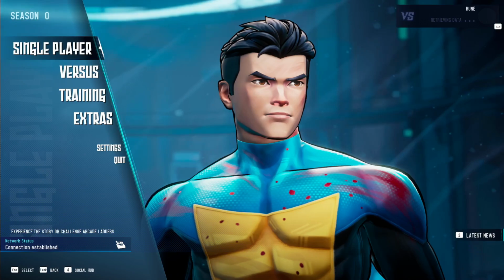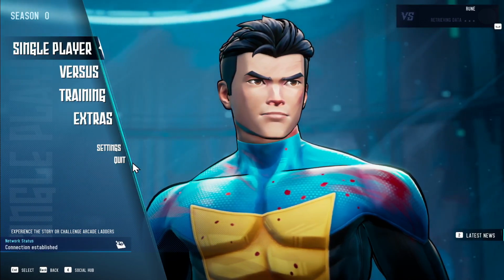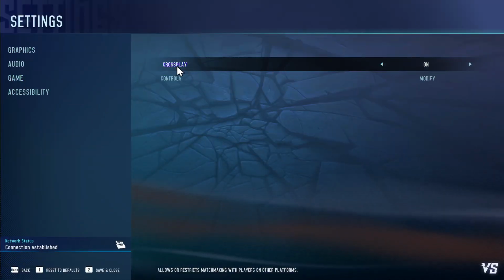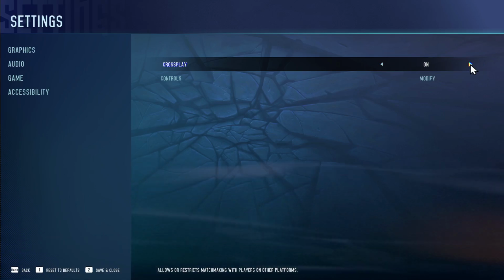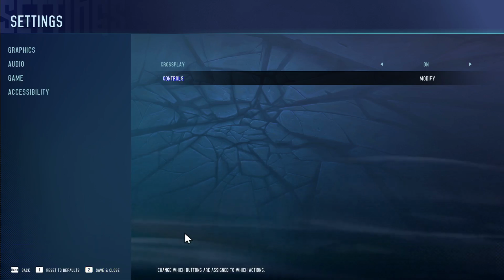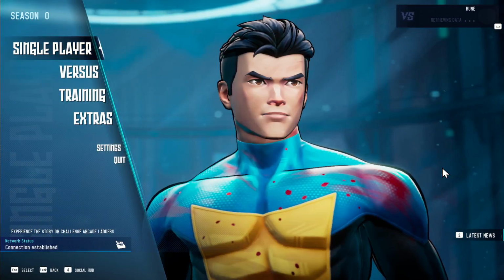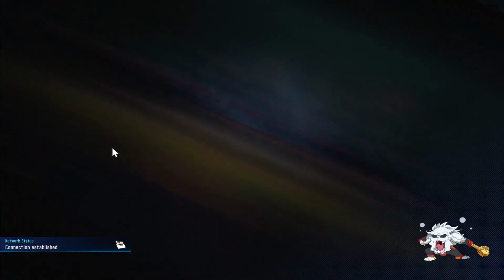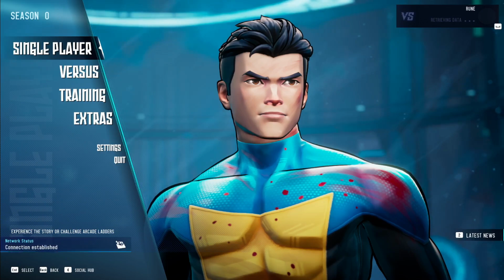How to Enable or Disable Cross-Platform Play on Invincible VS (2026 Guide)?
Looking to control who you play with in Invincible VS? Cross-platform play lets you match with players on different devices—but sometimes you might want to turn it off for a more balanced or platform-specific experience.

In this quick and easy tutorial, you’ll learn how to enable or disable cross-play step by step so you can customize your matchmaking exactly the way you want.